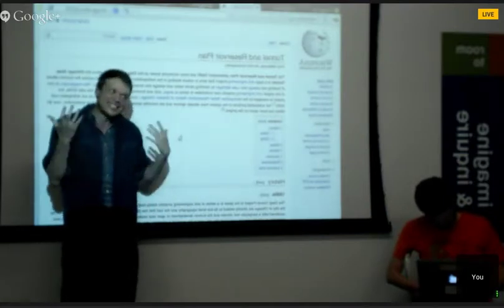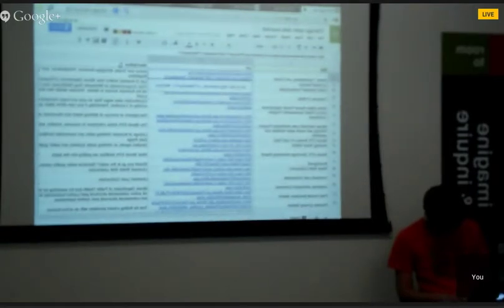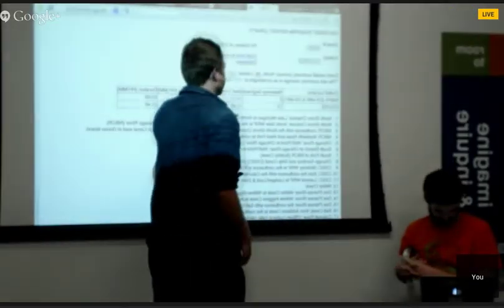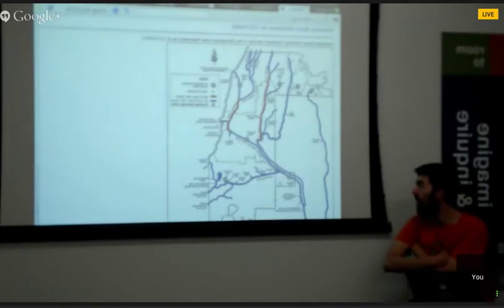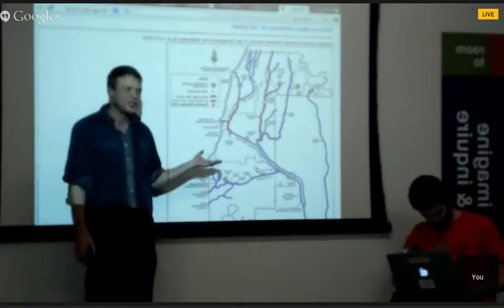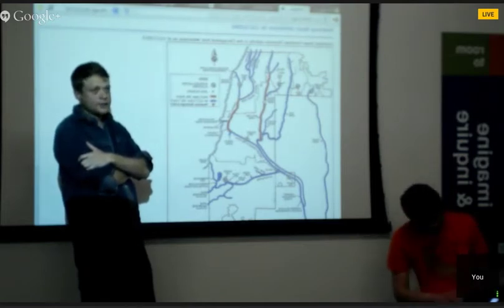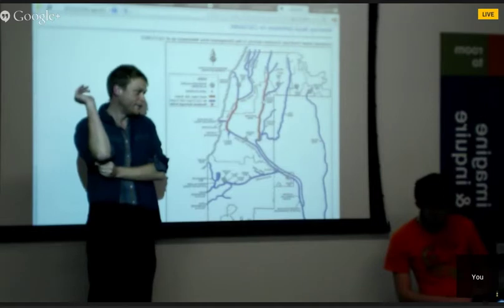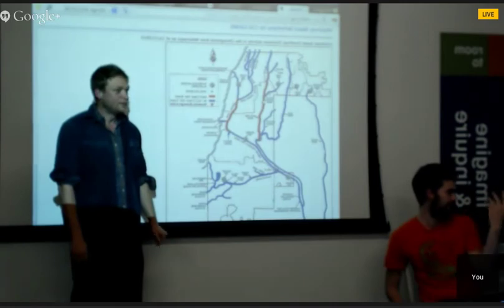Chicago's Hidden Open Data (Part Four)